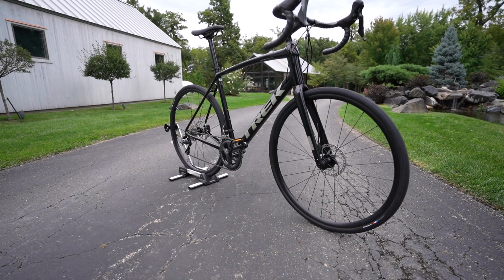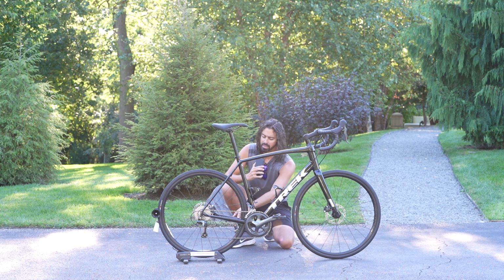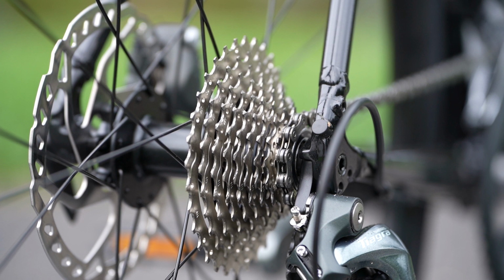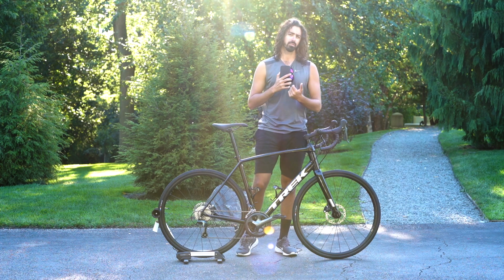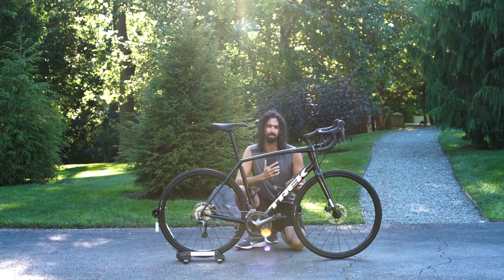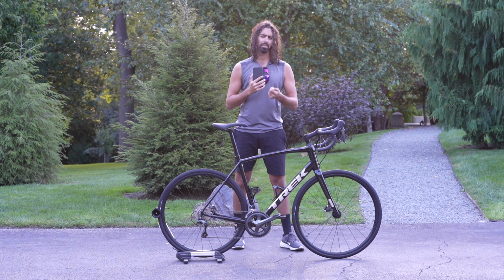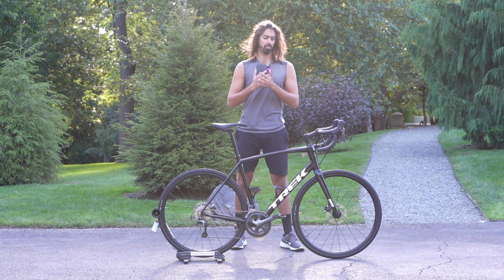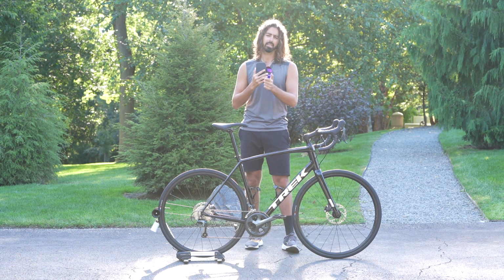Should YOU buy the 2022 Trek Domane AL 4?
The 2022 Domane AL 4 is an extremely comfortable and smooth road bike.  It is very versatile and can be customized to suit all different kinds of needs, from commuter, to gravel adventures, this bike can do almost everything.